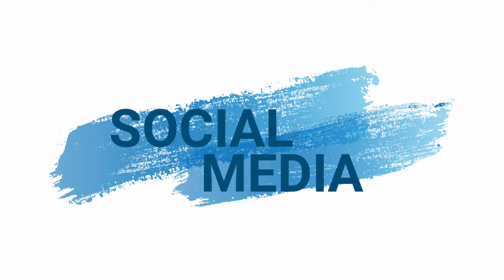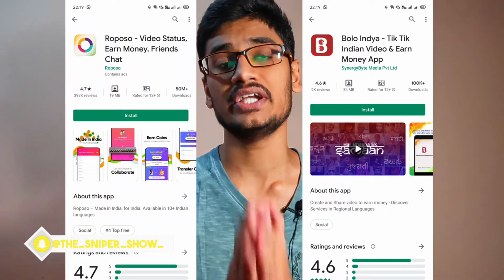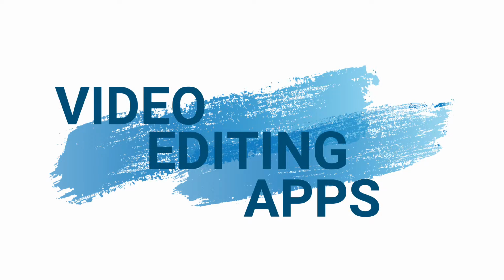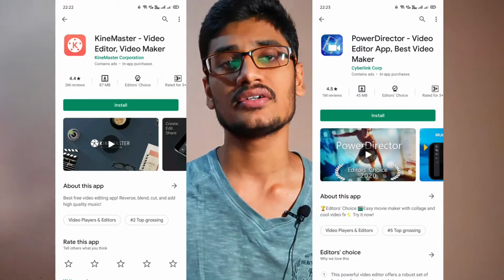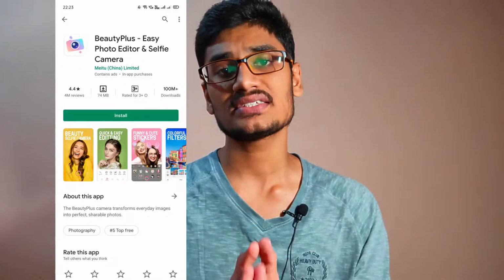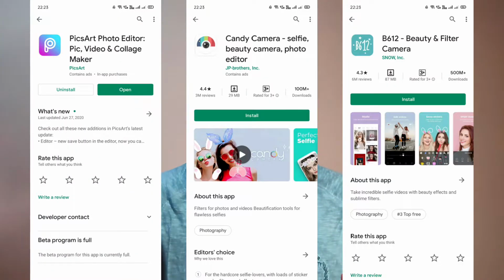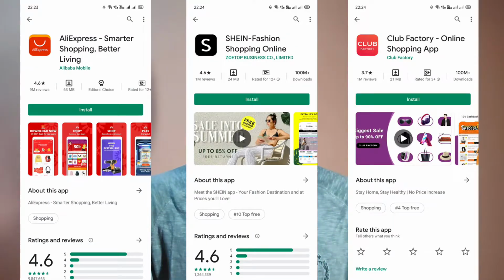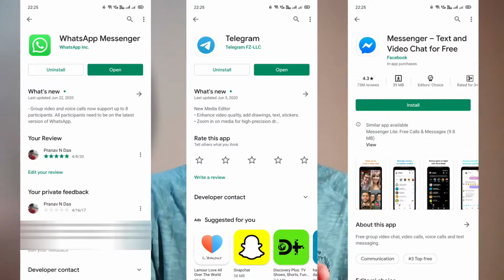TikTok BAN In India | Government Bans 59 Chinese Apps | Alternative Apps | The Sniper Show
Hello Everyone

As you all might be aware that the Government has banned around 59 Chinese apps in India.

Our Intelligence agencies had given a red flag against these apps. Now the time has come to find alternatives to these Chinese apps.

In today’s video we will be focusing on the most popular Chinese apps that you must uninstall in your phone right now and ill also recommend the best alternatives to these apps.

The alternative apps are much safer and better and of all it is not Chinese.

The apps include TikTok,Viva Video,UC Browser,Share IT ,Club Factory,Shein,Ali Express,Likee ,Kwai etc...

boAt BassHeads 100 Earphones(Black)
SanDisk Cruzer Blade 32GB USB Flash Drive
boAt Rockerz 510 Bluetooth Headphone
Samsung Galaxy M31 (Ocean Blue,6GB RAM,128GB Storage)
Logitech M221 Wireless Mouse